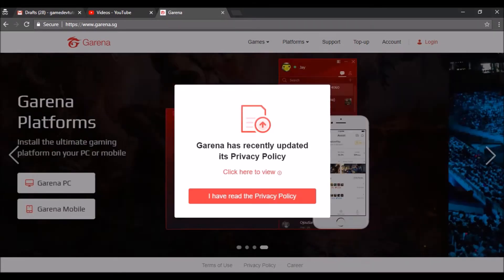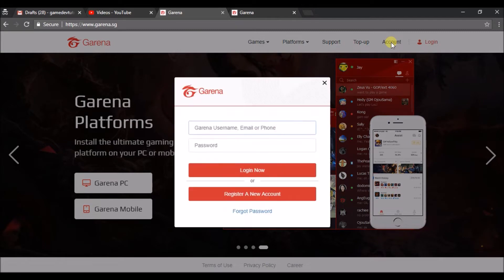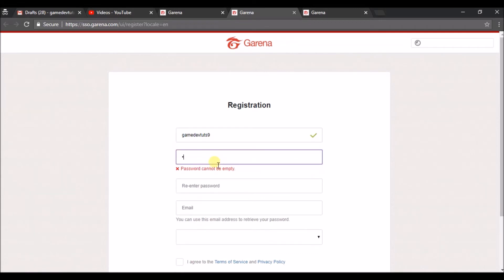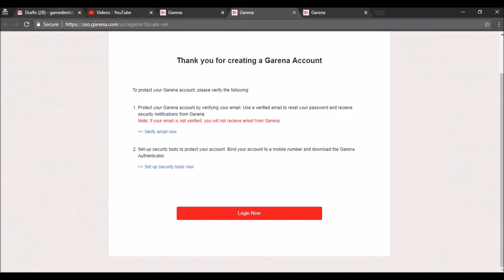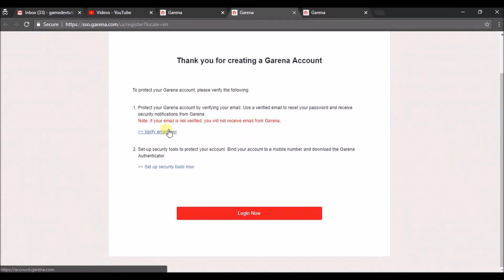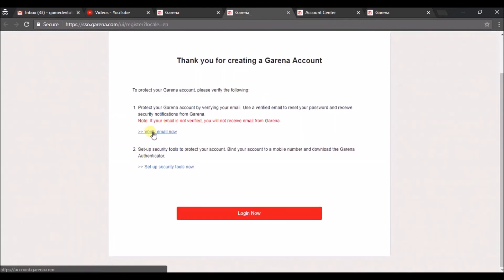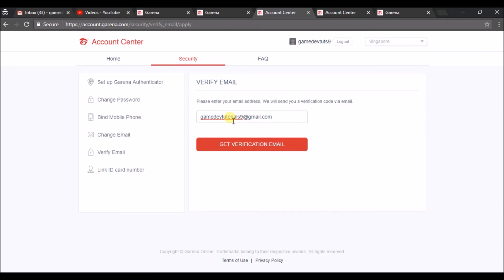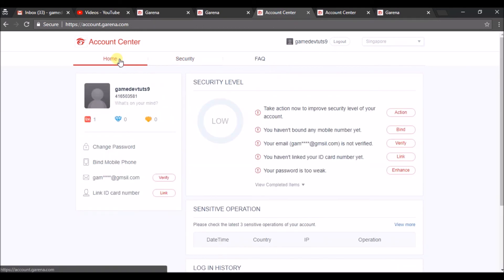How to Create a Account on Garena 2018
How to Create a Account on Garena,to register a new account on the website just browse through garena.sg and click on the sign up link to create a new account in garena.Coming to details about Garena,as many of us know the popular gaming distribution company Garena which distributes game titles on Garena+ in various countries across Southeast Asia and Taiwan, some of the popular multiplayer games includes  battle arena games League of Legends and Heroes of Newerth, the online soccer game FIFA Online 3  were there among the list.